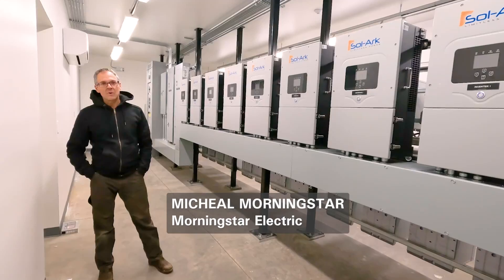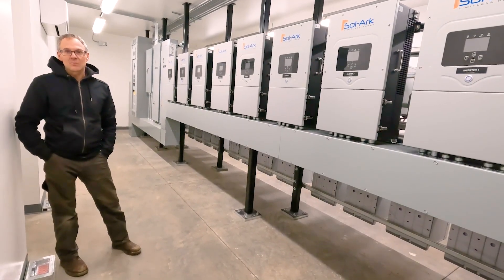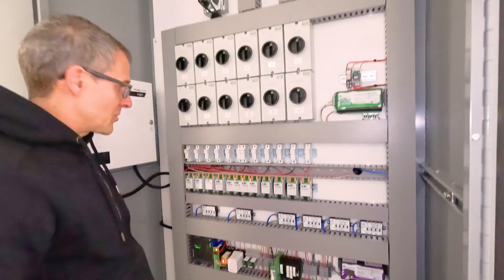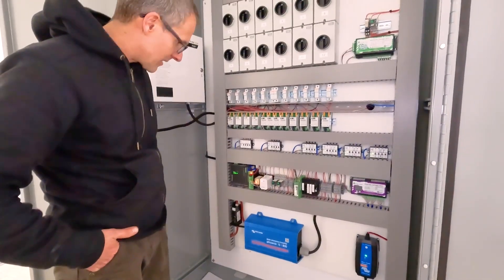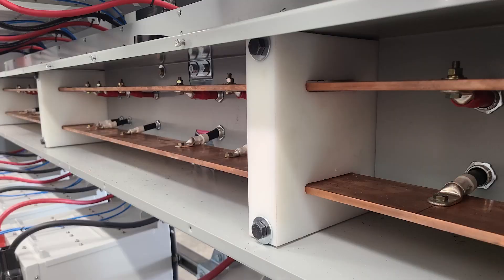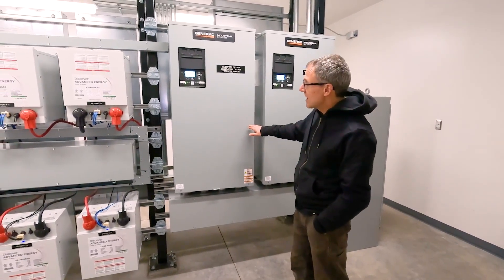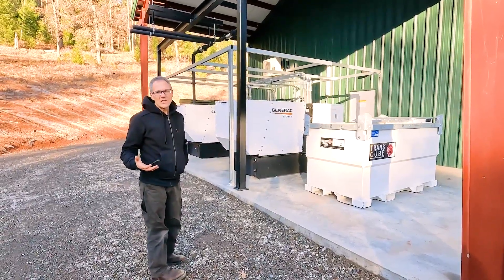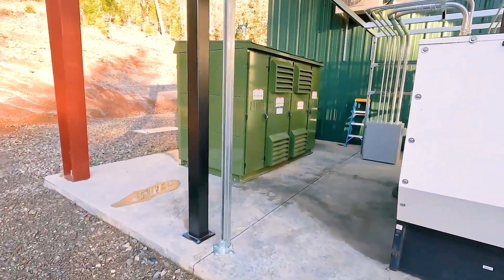Northern California Remote Fishing Lodge Installation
Michael Morningstar shows off a remote fishing lodge in Northern California and the solar + storage installation using Discover Energy Systems AES LiFePO4 batteries and Sol-Ark inverters.

The location's name is not being shared at the owners' request, but they were willing to allow us to share the details of this impressive installation at their remote fishing lodge.

System Information:
This system has 24 of our 7.4 kWh AES LiFePO4 batteries paired with 8 Sol-Ark 12K inverters connected to a 40kW solar array on the roof of the building and 100kW generators (two 80 KVA diesel generators). This system transmits power to the main lodge, just under one mile away, over a 15 kVA power line.

There are far too many items to list here, so watch the video for a full tour of the system.

If you're interested in deploying a system like this with Discover batteries, we'd love to hear from you.